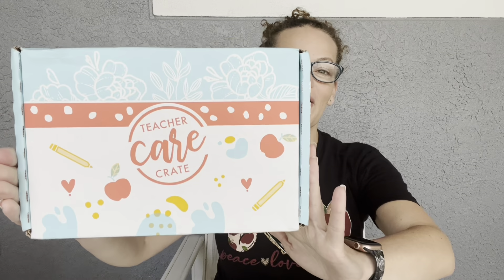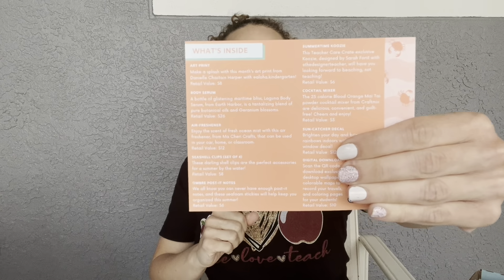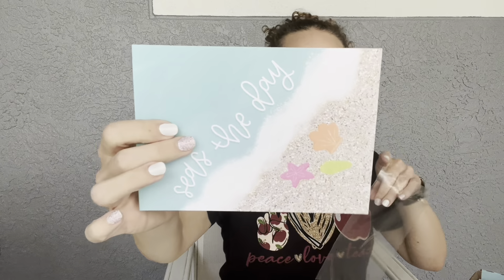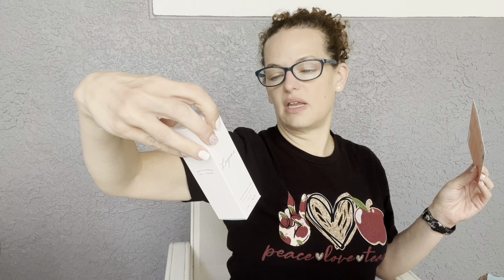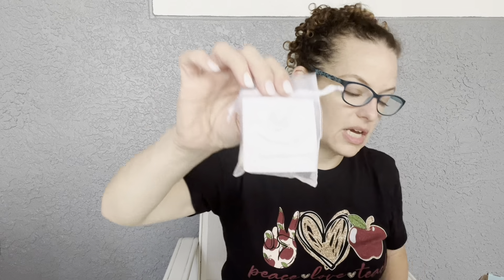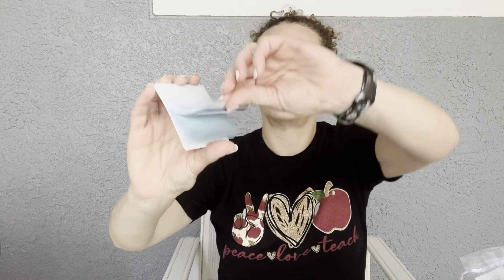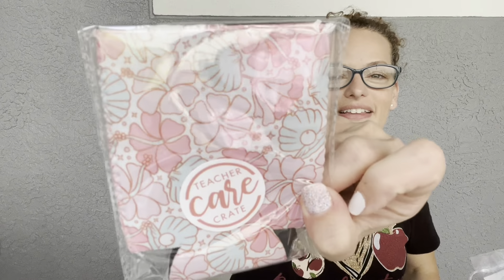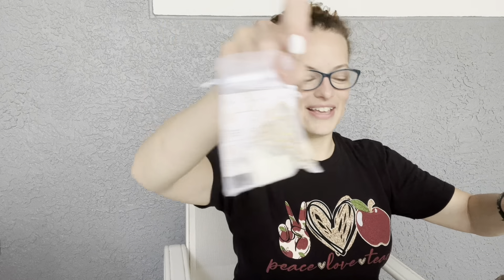Teacher Care Crate - June 2022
Teacher Care Crate

June 2022